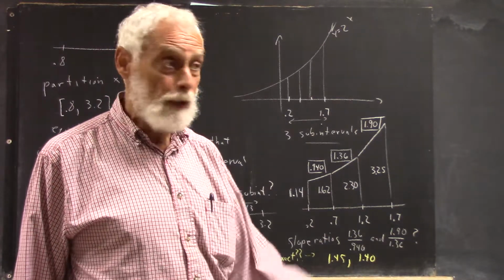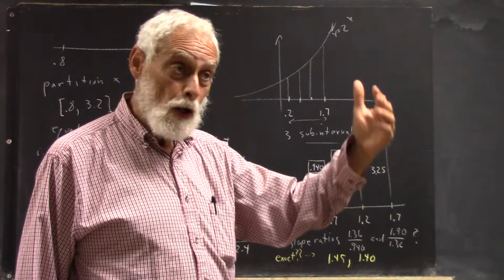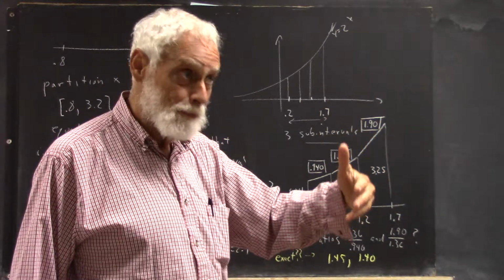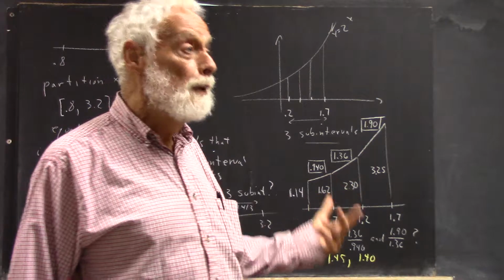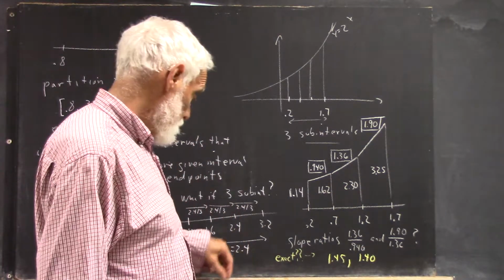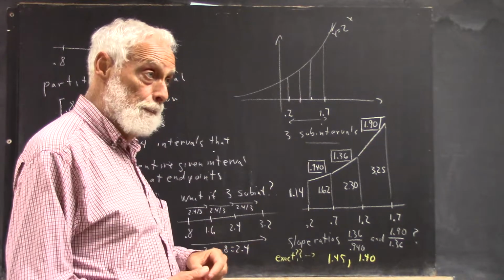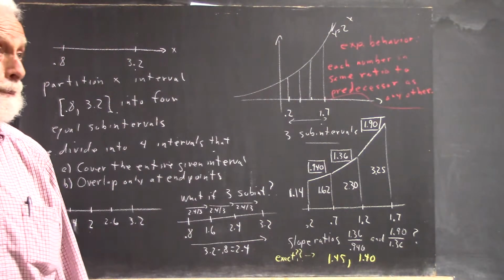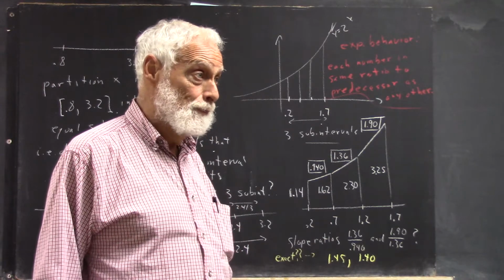dagov 2589 ratios and behavior of exponential functions 5